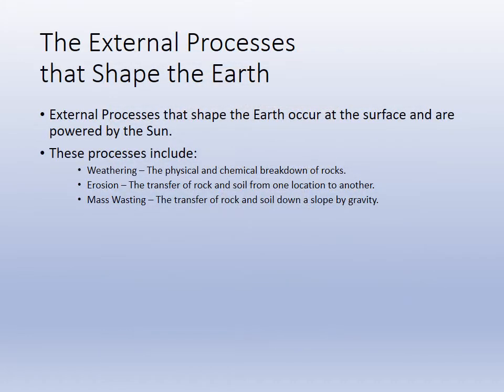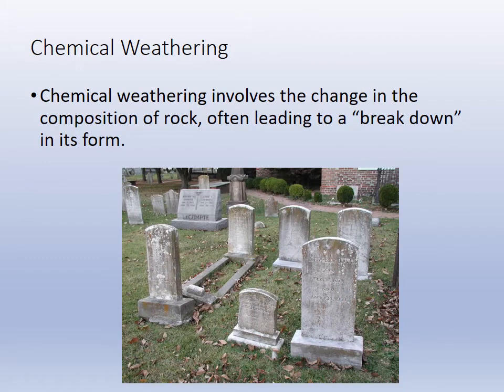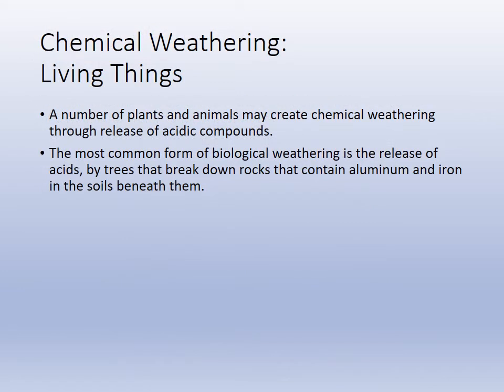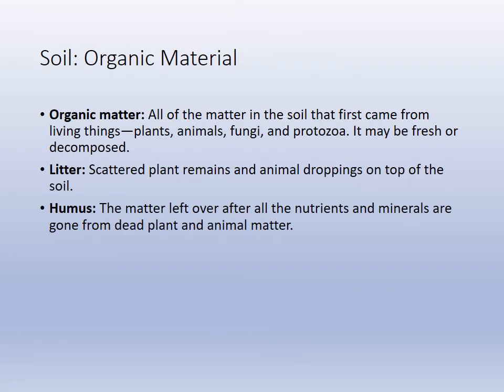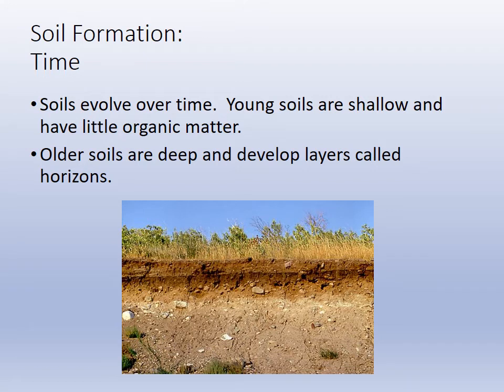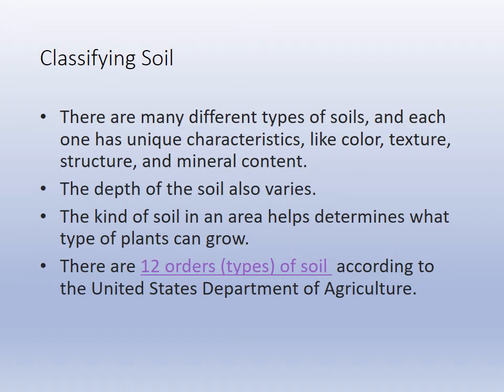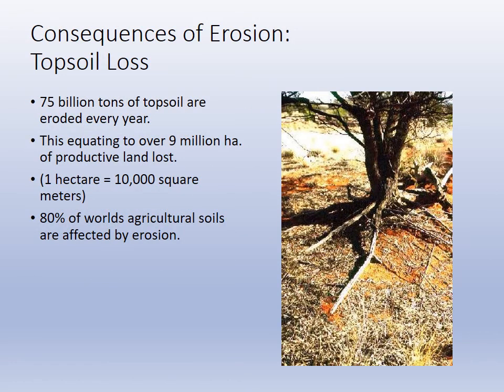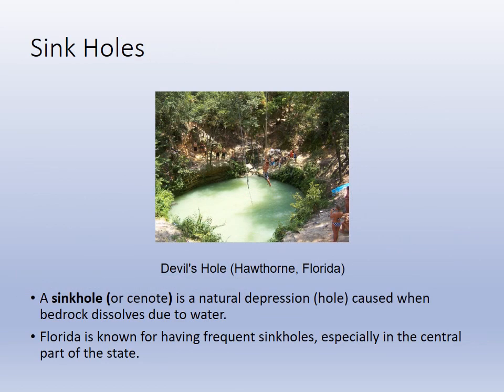9 Earth’s Exterior